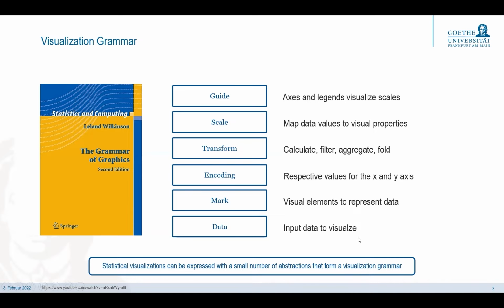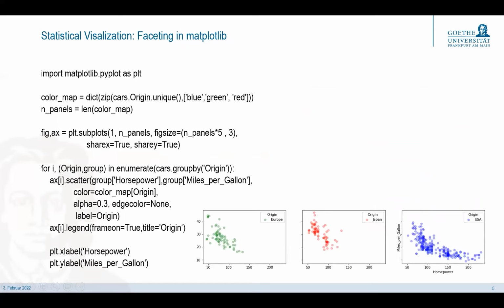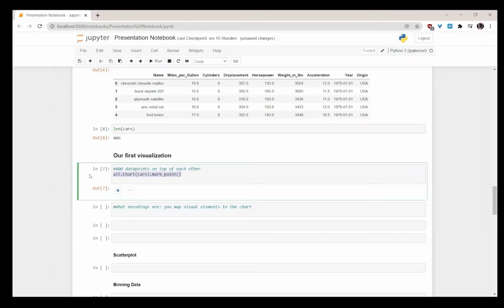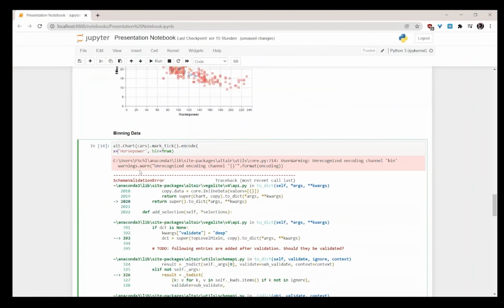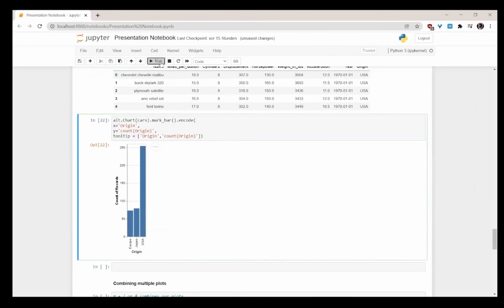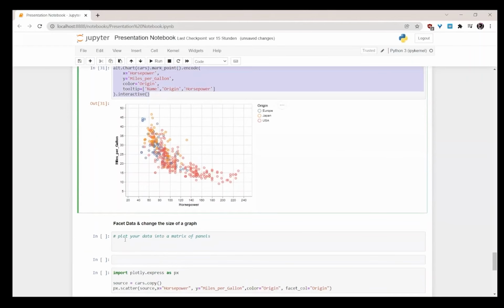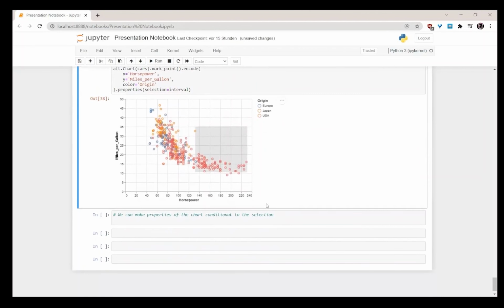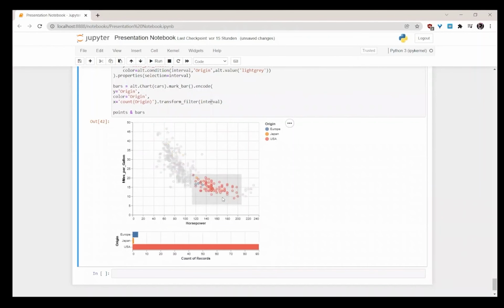DAFA - Session#19 - Presentations - Altair